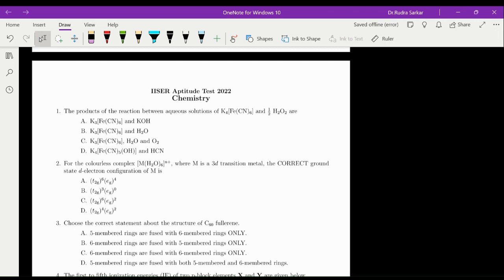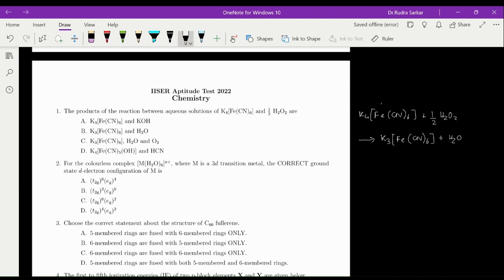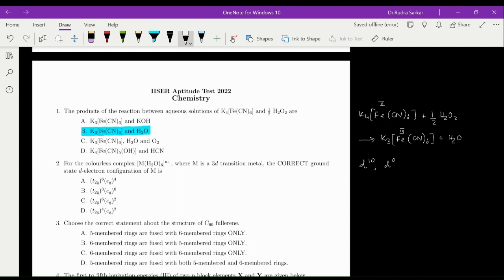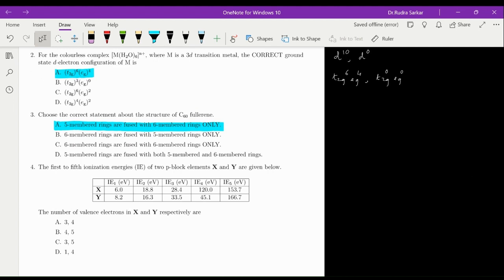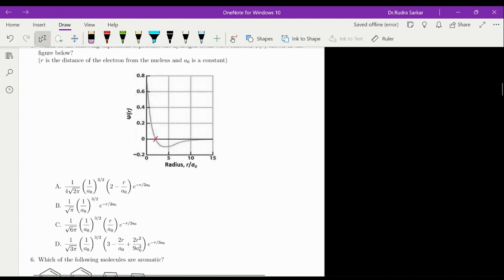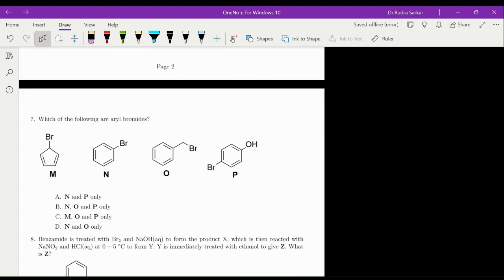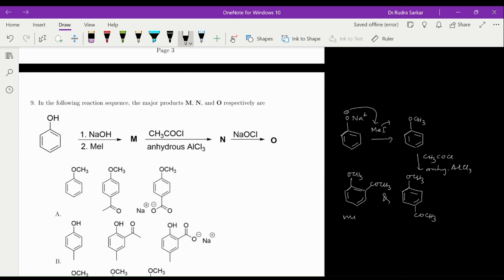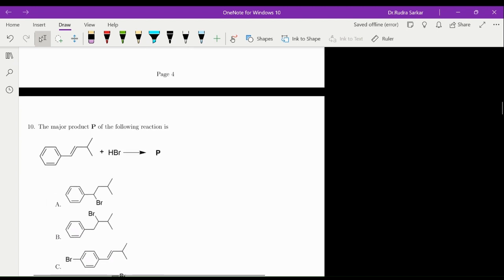IISER Aptitude Test 2022 IAT 2022 Q1 Q2 Q3 Q4 Q5 Q6 Q7 Q8 Q9 Q10 Full Solution with Explanation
Welcome to our comprehensive guide on the Indian Institute of Science Education and Research (IISER) Aptitude Test (IAT)! Whether you're a prospective student or simply curious about this prestigious examination, you've come to the right place. In this video, we'll dive deep into the IISER Aptitude Test, providing you with invaluable insights, tips, and strategies to excel in this challenging exam.

The IISER Aptitude Test is a highly competitive examination that serves as the gateway to the Indian Institute of Science Education and Research campuses. It evaluates the aptitude, analytical skills, and scientific reasoning abilities of aspiring candidates. By cracking this exam, you can secure admission to one of the premier institutions dedicated to scientific education and research in India.

In this video, we'll cover a wide range of topics related to the IISER Aptitude Test previous year question.

To succeed in the IISER Aptitude Test, it's crucial to have a solid preparation strategy. We'll share expert tips and study techniques that will help you streamline your study plan and make the most efficient use of your time. From recommended study materials to time management strategies, we'll equip you with the tools you need to maximize your performance.

Furthermore, we'll discuss common mistakes to avoid during the exam and share effective test-taking strategies that can significantly enhance your performance. Our experienced educators will guide you through sample questions, providing step-by-step explanations and shortcuts to solve problems efficiently.

Additionally, we'll provide you with valuable insights into the selection process, counseling, and admission criteria followed by IISER. Understanding the admission procedure will help you navigate the application process with confidence and ensure you're well-prepared for the subsequent stages of admission.

Whether you're a science enthusiast aiming to pursue a career in research or an aspiring student seeking admission to IISER, this video will be your ultimate guide to crack the IISER Aptitude Test. Join us on this informative journey and increase your chances of success in this highly competitive examination.

Together, let's conquer the IISER Aptitude Test and pave the way to a brilliant future in the field of science!

📌WHATSAPP AT

FOR

 📚   STUDY MATERIALS